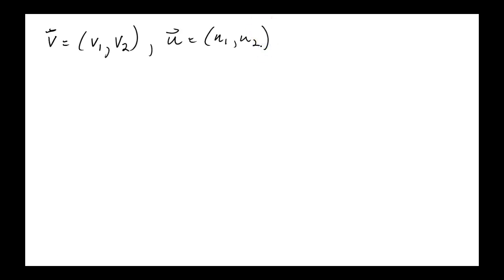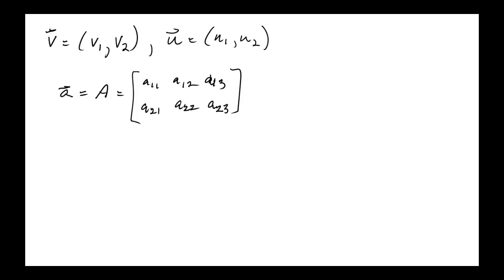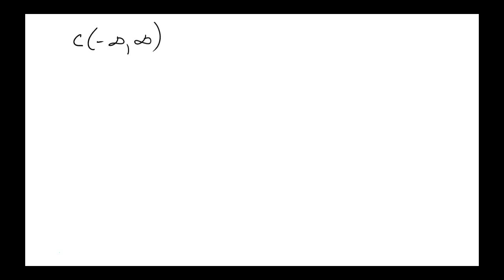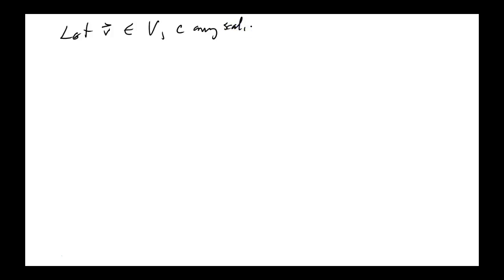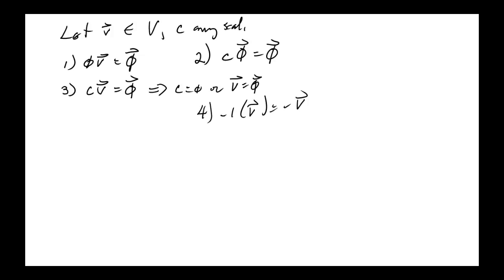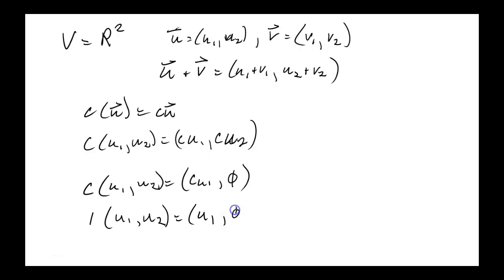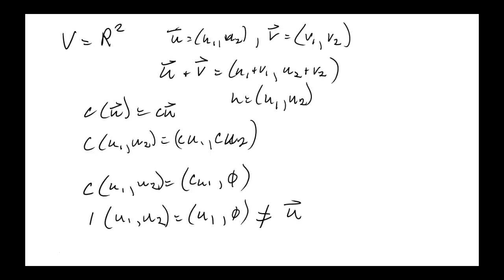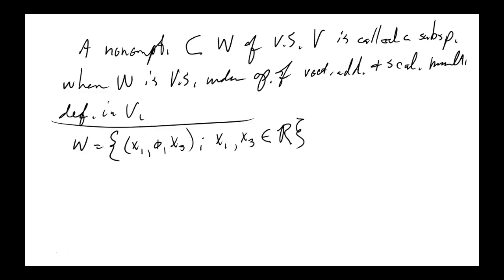MTH237 Section 4.2